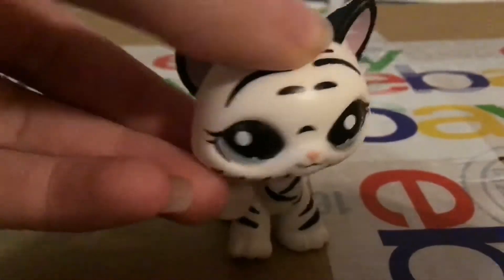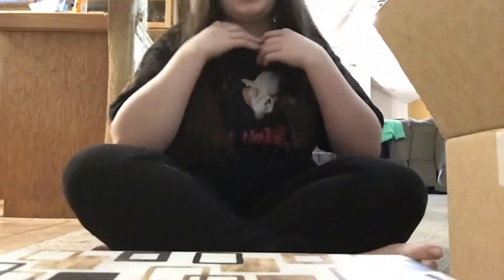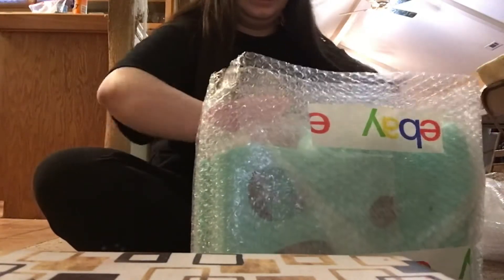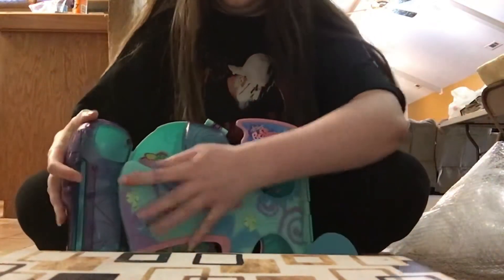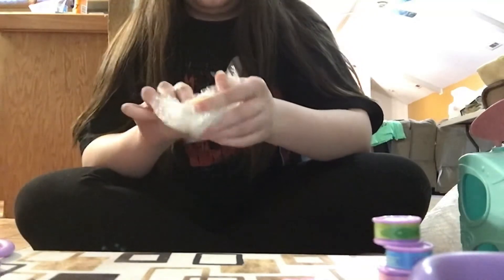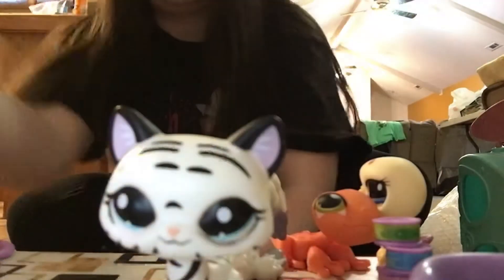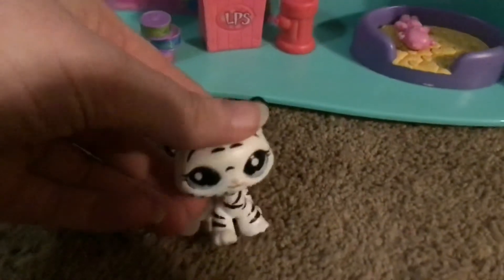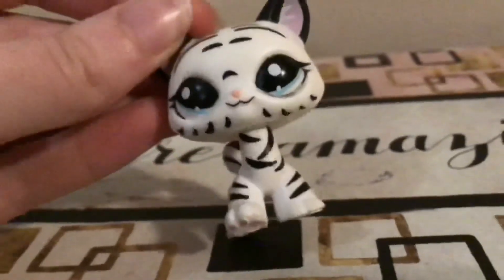Lps Daycare G2 Playset Unboxing